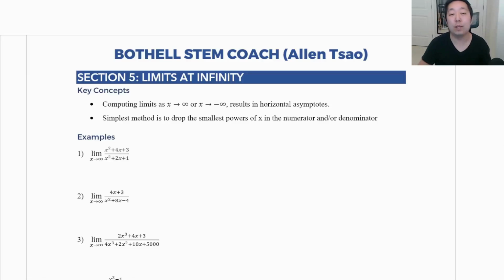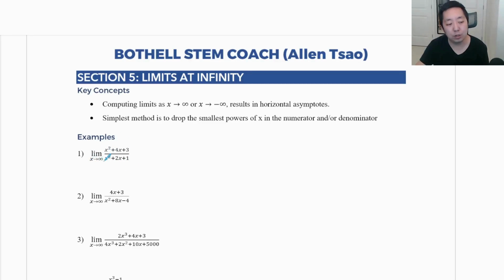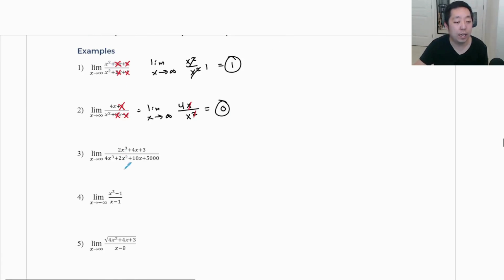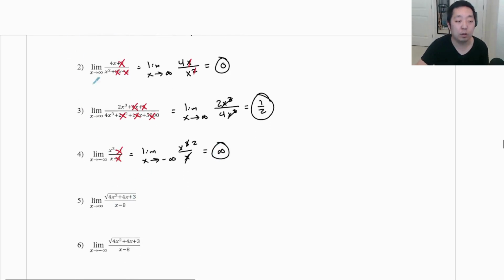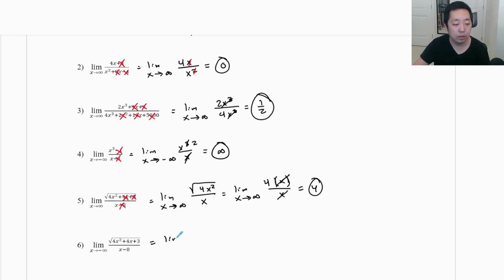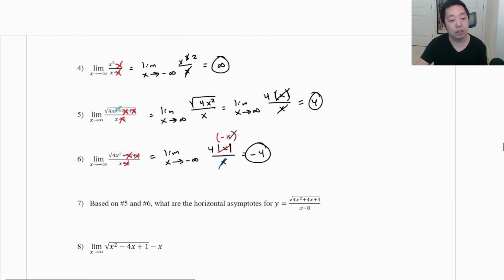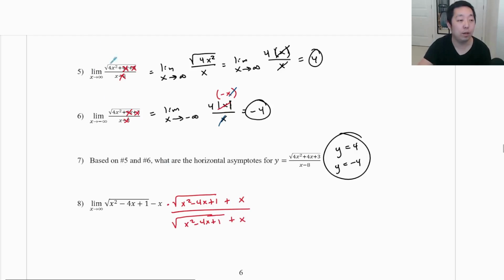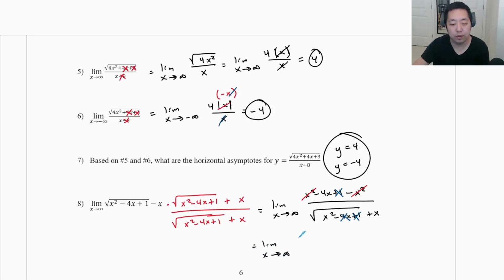AP Calculus - Unit 1 - Section 5 - Limits at Infinity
Tackle limits at infinity like a pro! This video is your ultimate guide if you're an AP Calculus student aiming to master horizontal asymptotes.

In this comprehensive tutorial, we break down how to evaluate limits as x approaches positive or negative infinity. You'll learn the crucial "drop the small stuff" technique, how to navigate absolute values within limits, and when to use the conjugate method. Understanding these concepts is fundamental for success in calculus and for identifying horizontal asymptotes.

Chapters:

Introduction to Limits at Infinity: 0:00
Horizontal Asymptotes Explained: 0:05
Simplifying Rational Functions at Infinity: 0:30
Handling Absolute Values in Limits: 2:15
Conjugate Method for Infinity Limits: 4:00
Positive vs. Negative Infinity Limits: 3:50
Summary and Next Steps: 5:38

Key Takeaways:

Horizontal Asymptotes: These indicate where a function's value stabilizes as x tends towards infinity.
Drop the Small Stuff: When dealing with limits at infinity, terms with lower powers of x become insignificant compared to those with higher powers.
x² vs. x: Remember that x² grows much faster than x for large values of x.
Absolute Value Matters: Be cautious with √(x²) as it simplifies to |x|, which is crucial when x is negative.

What you'll practice:

Identifying dominant terms in rational functions for limits at infinity.
Applying the "drop the small stuff" rule to simplify expressions.
Evaluating limits involving square roots and absolute values.
Using the conjugate method for indeterminate forms (infinity - infinity).
Determining horizontal asymptotes based on limits at positive and negative infinity.